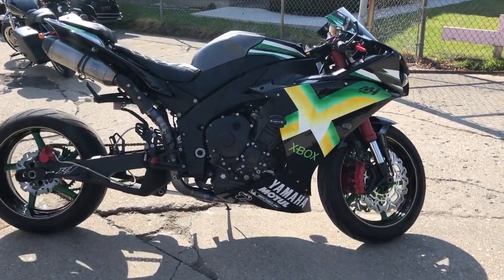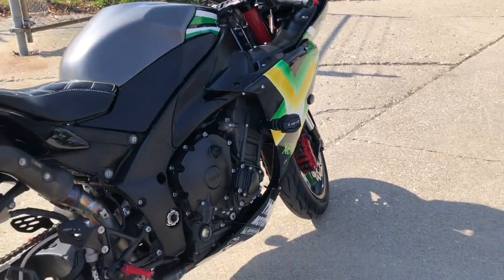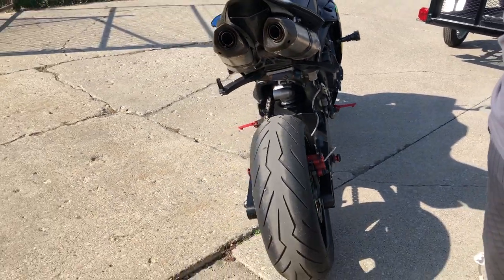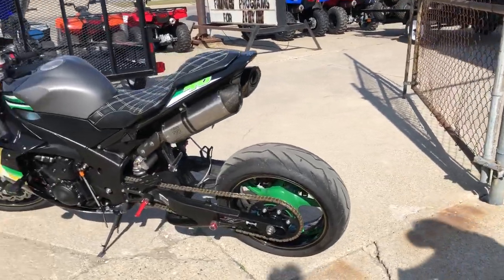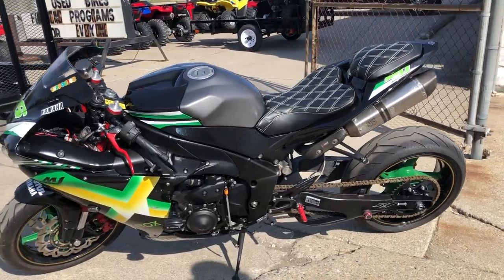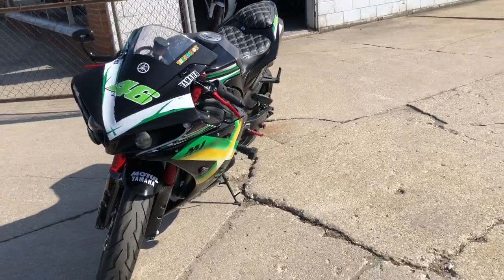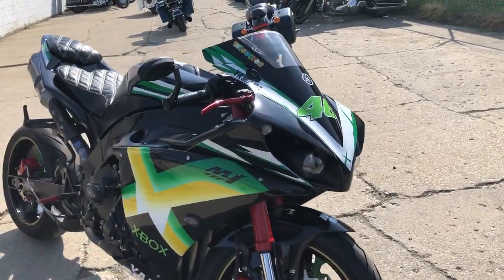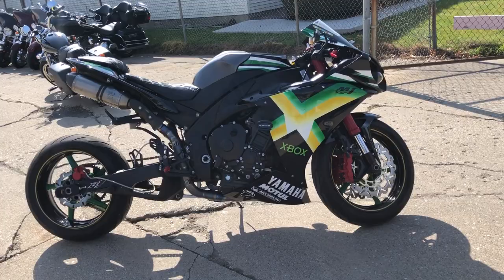2014 YAMAHA YZFR1 FOR SALE IN MI U6528